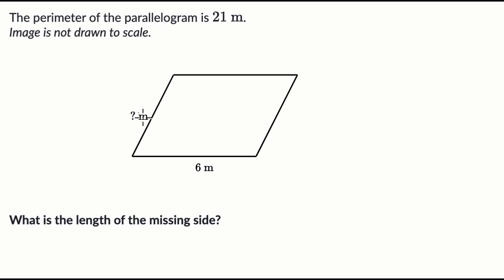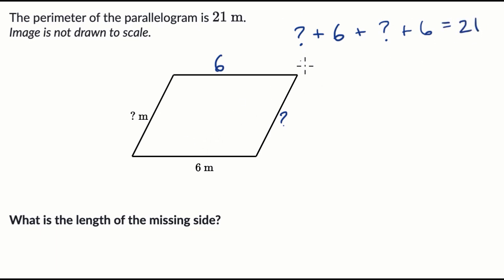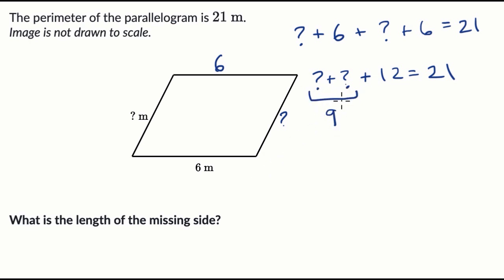Finding the side length of a parallelogram given perimeter | Khan Academy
Learn how to find the unknown side length of a parallelogram. As you solve problems, you will apply what you know about adding and subtracting fractions.